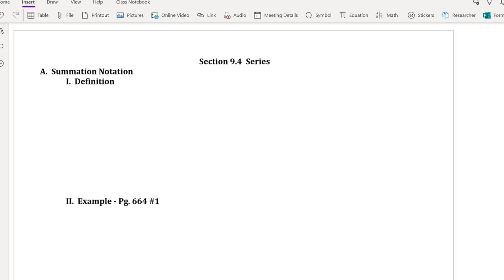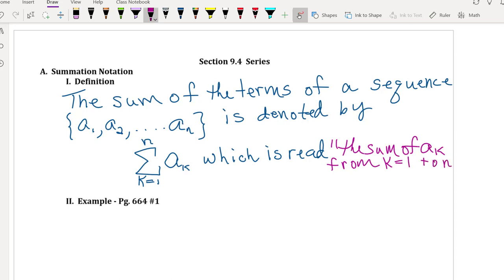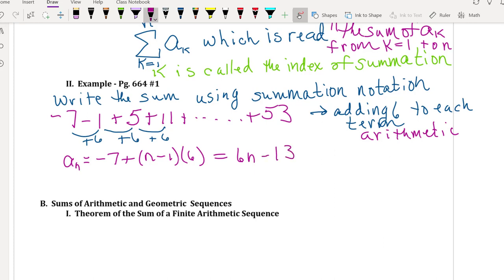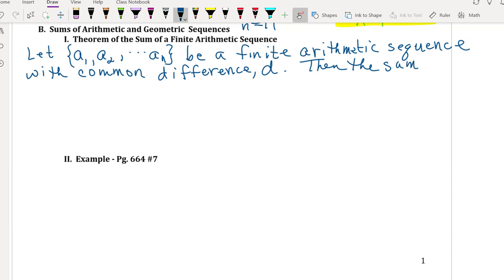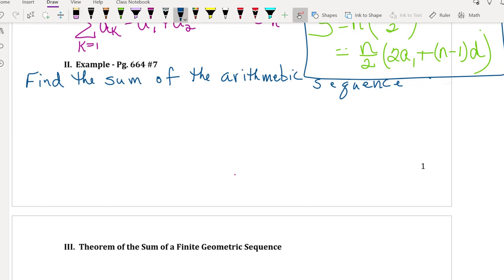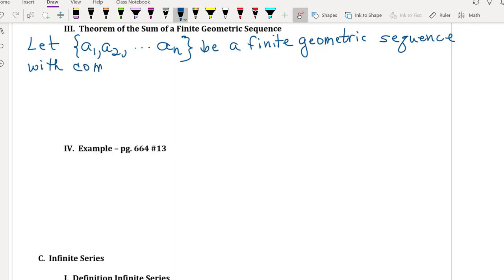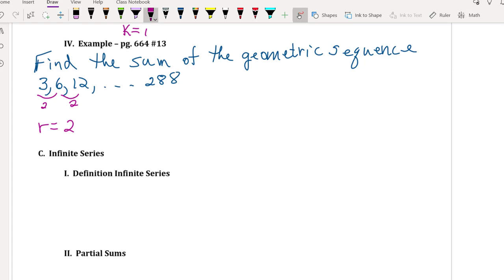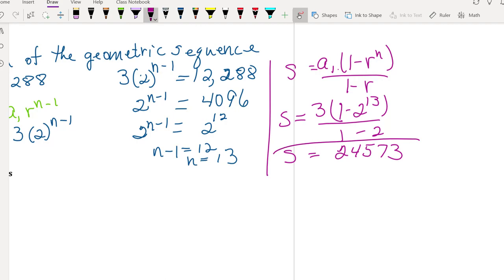9.4_part 1_Series